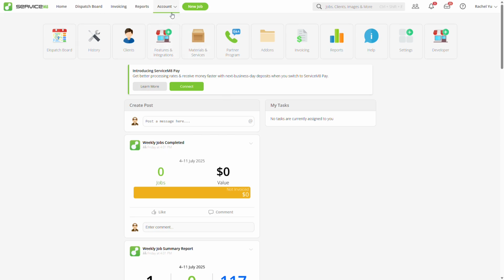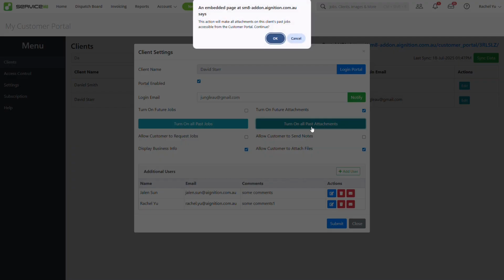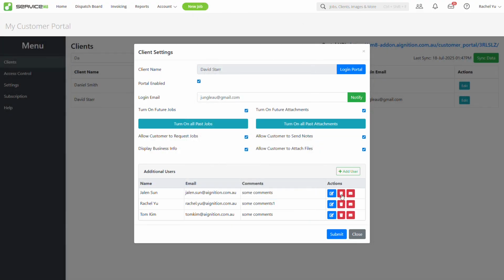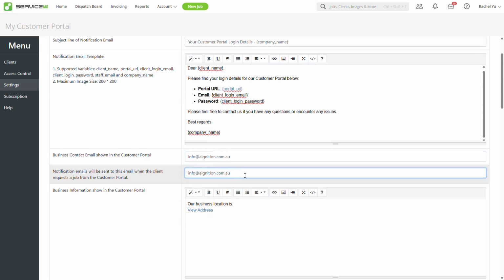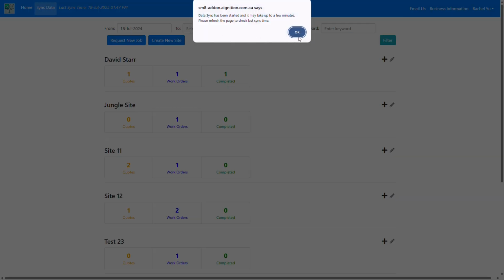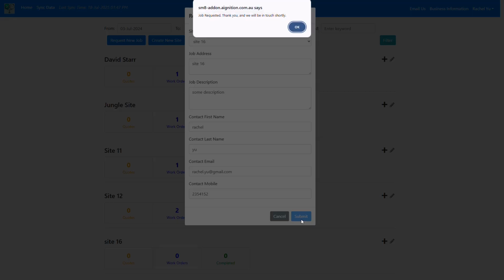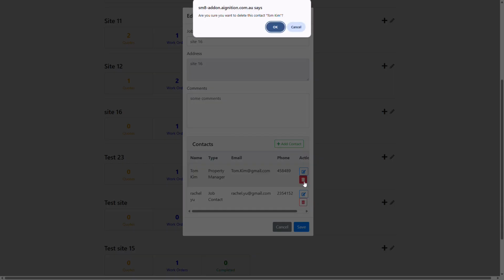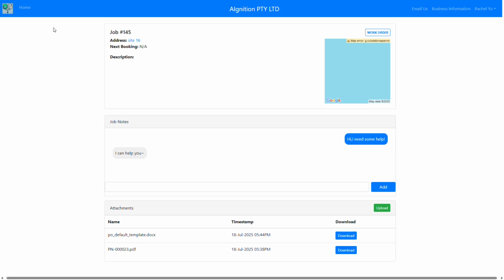How to Use the “My Customer Portal” Add-on for ServiceM8 – Step-by-Step Demo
This is a demonstration video for the My Customer Portal add-on, developed for use with ServiceM8.

It walks through the key features and functions available to clients using the portal to view and manage their jobs. This video is for educational and support purposes only.